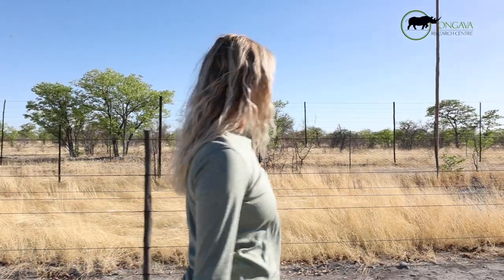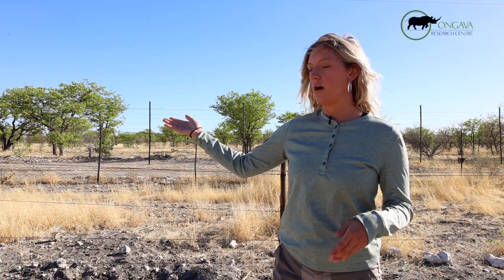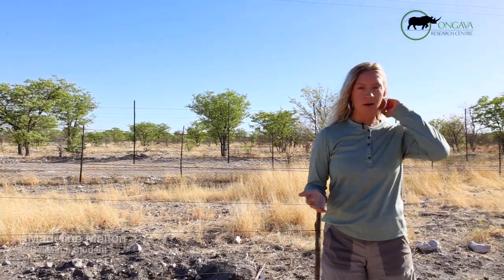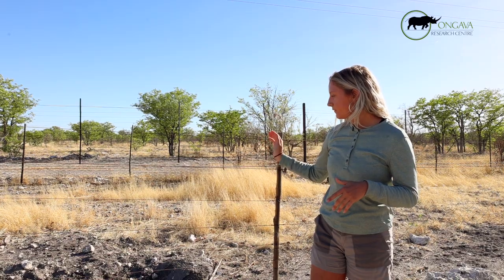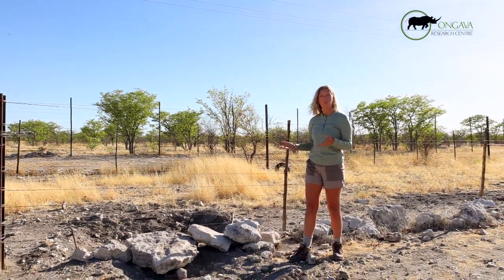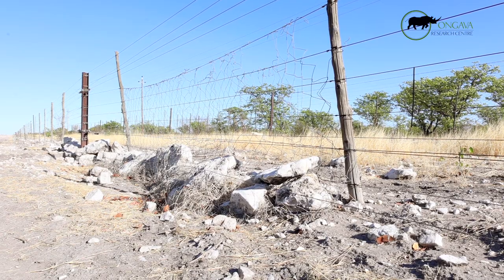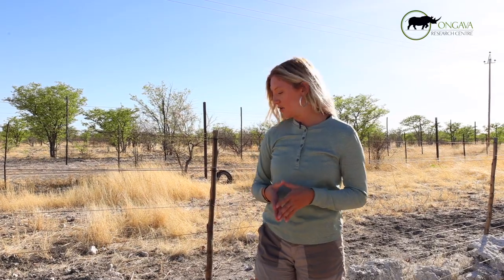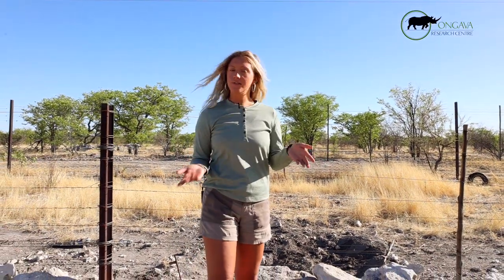Ongava Research Centre - Animal crossings at the Etosha border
Student scientist at ORC, Madeline Melton discusses key camera trap locations and strategic passages at frequented animal crossings on the Etosha border of Ongava Game Reserve.